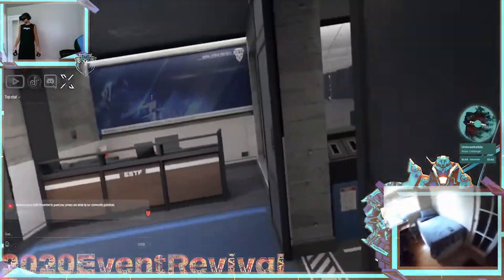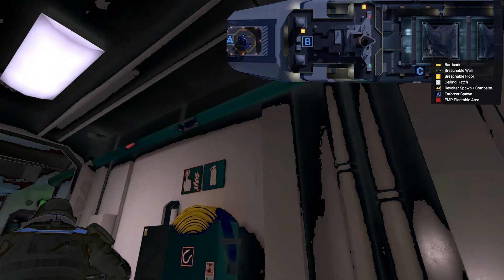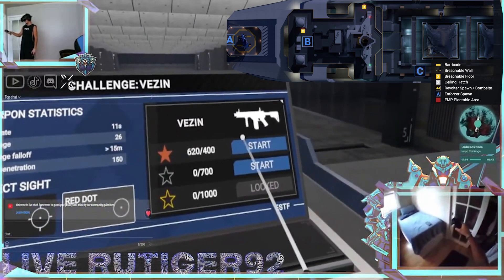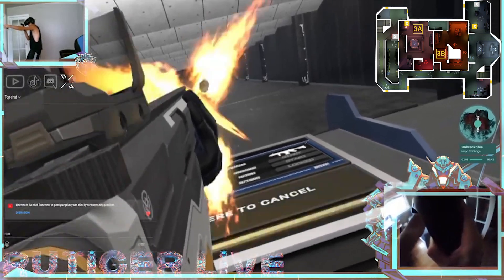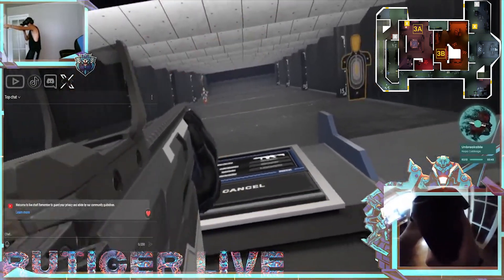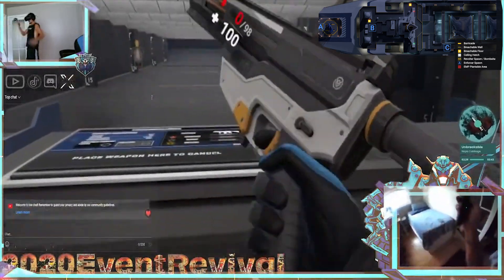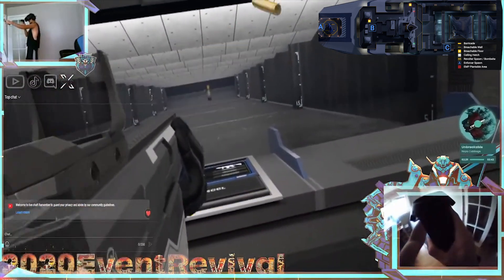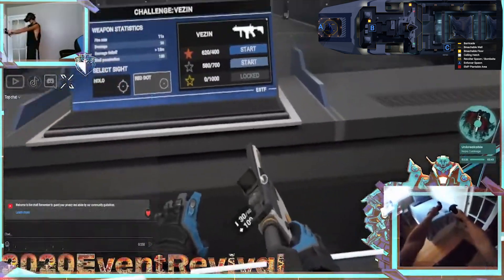Advanced Warfare: VR Breachers Ship Map and Shooting Range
Dive into the innovative world of VR Breachers! 🕹️ This video grants you exclusive access to the all-new ship map, coupled with a dynamic exploration of the shooting range directly from the game’s menu. Experience the adrenaline, maneuver through uncharted territories, and master your shooting skills in this intriguing reveal.🎮 Let the advanced warfare begin!